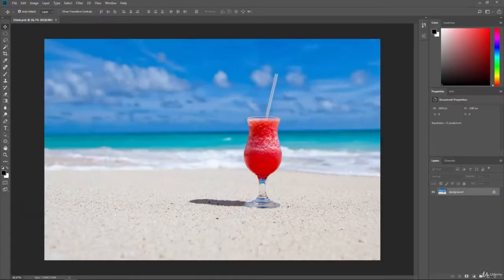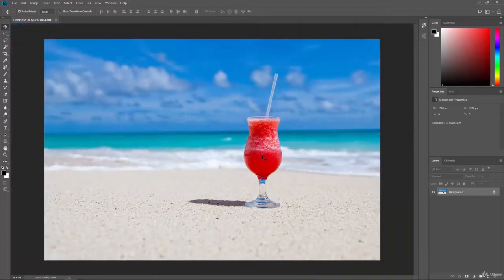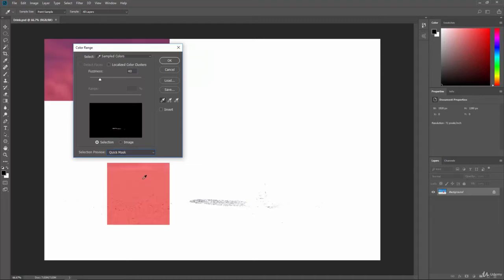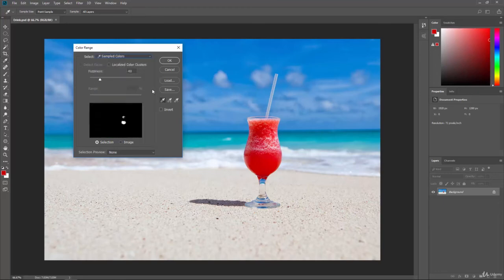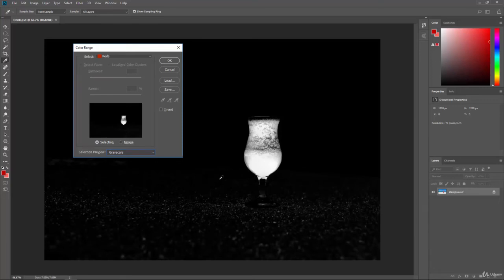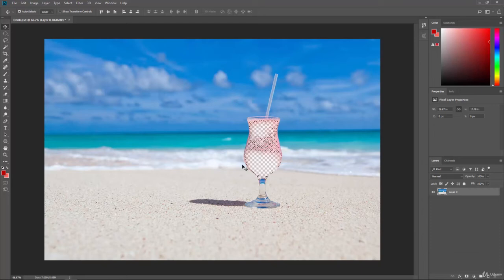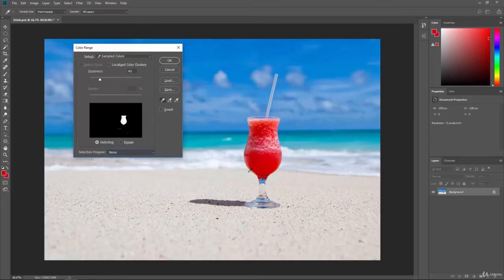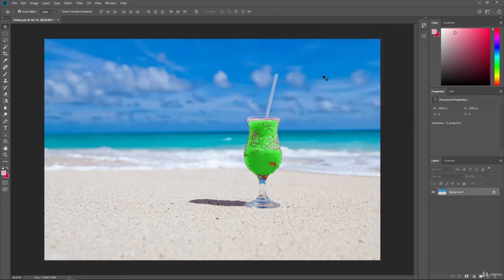Using a Color Range for Selection Adobe Photoshop CC Tutorial (Part-58)